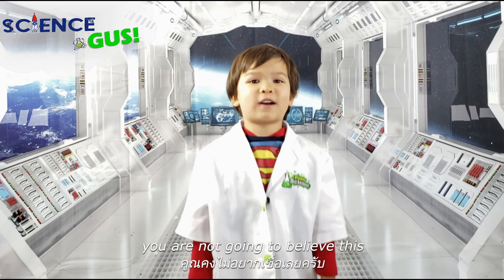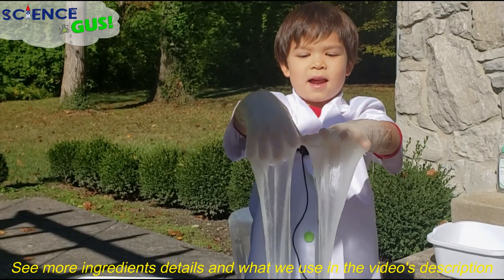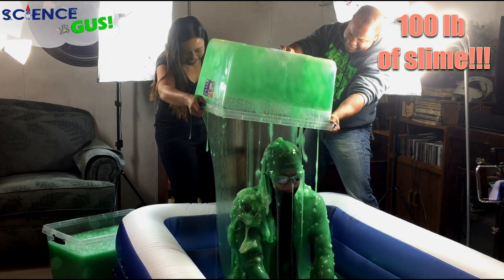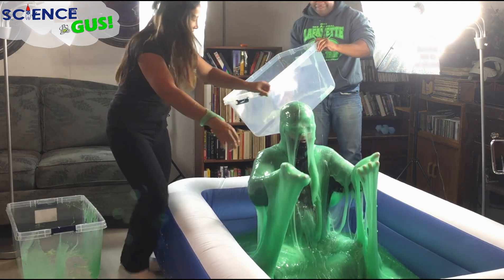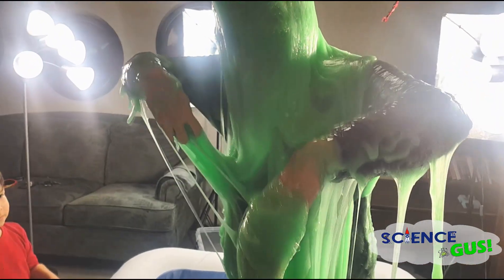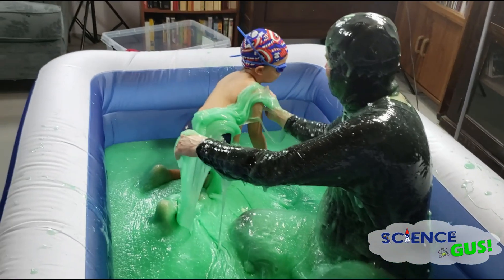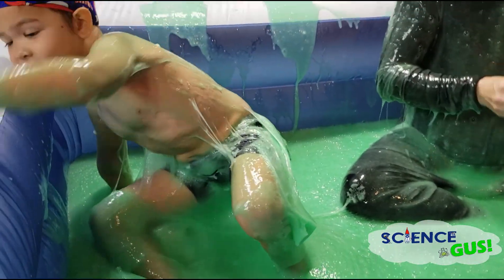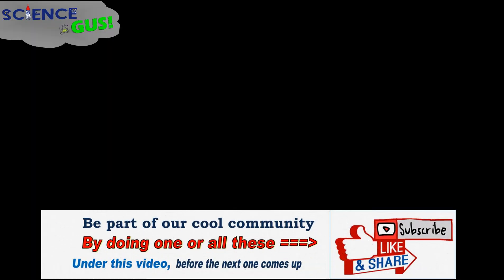Fun with slime! Crazy slime 200LB of glowing slime over my dad! (แปลไทยด้วย)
it was because Science Gus was playing with slime on previous episode but then he wondered What would happen if we dump slime over our body? Will it looks like an alien? That's when this crazy experiment happened.

Watch what happens when 200 pounds of glow-in-the-dark slime are poured over Science Gus’s dad? Watch as Science Gus prepares two tubs of mega-slime and puts his dad to the test. And wait until the lights go out!

This science experiments are so easy and fun not only for kids, but fun for the whole family!
 Great Video for kids that integrate fun experiments, imagination and educational learning!

Here how we make - Glow in the dark 200 lb of slime:
10 gallon of clear/white glue (make sure it stating PVA glue)
10 gallon of water
60 cups of borax solution ( 30 teaspoon borax in 60 cups of warm water)
320 g (11.3 oz) of baby oil
3.5+ lb of glow in the dark powder

Items that we use in the show:
$5/gallon Clear glue
Glow in the dark powder
Baby oil
$25.99 Scuba suite
$15.99 Diving hood
Spaceship background

This episode recap:
The craziest slime ever
Slime challeng
200 lb glow in the dark slime over dad
Alien footage
Super cool glow in the dark slime ever